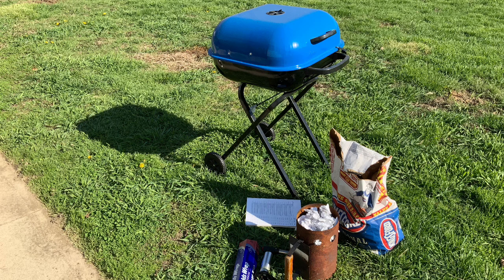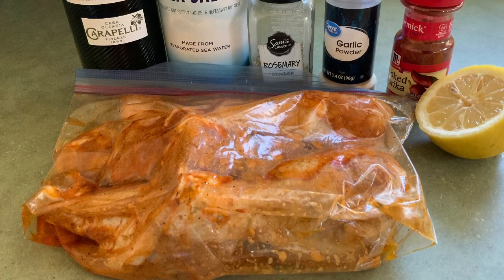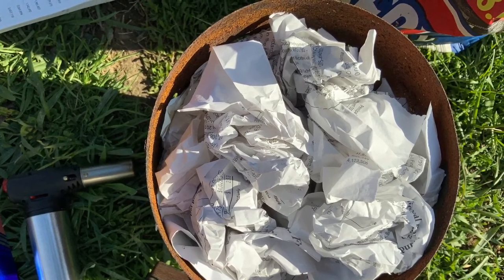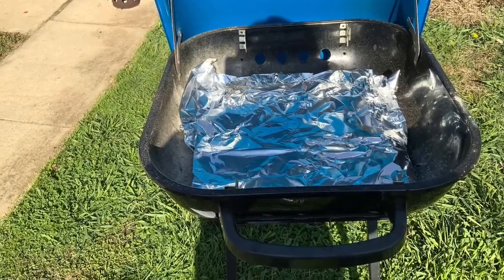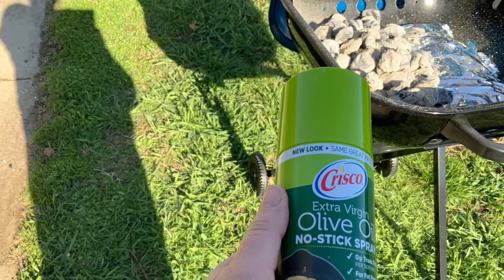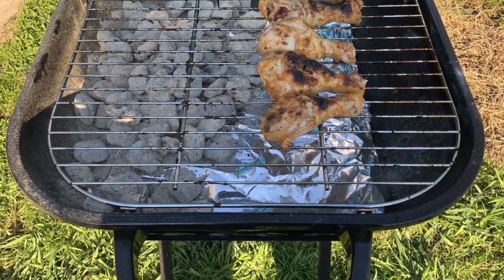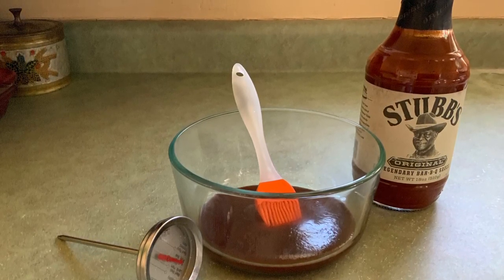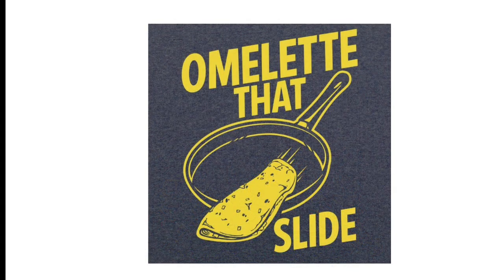BBQ Chicken Legs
Here’s an old school BBQ chicken recipe for charcoal grills.